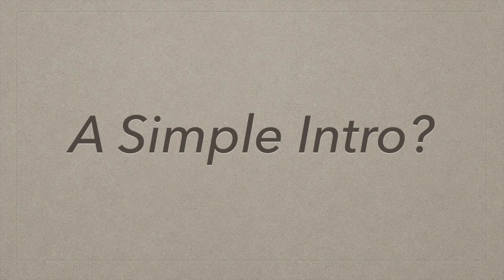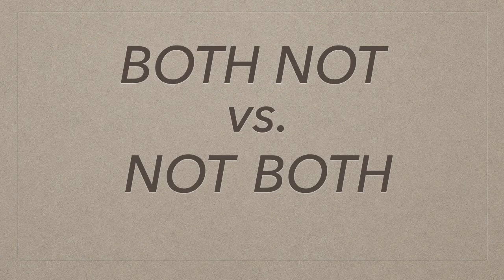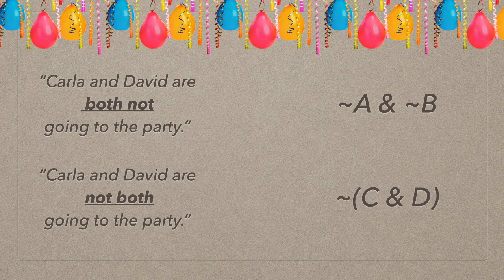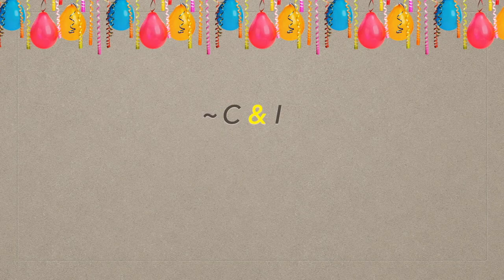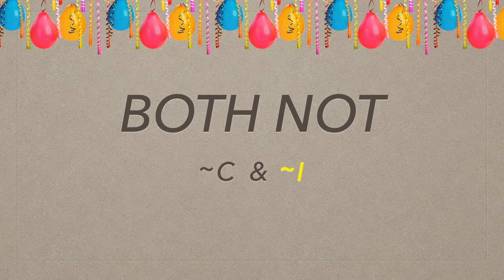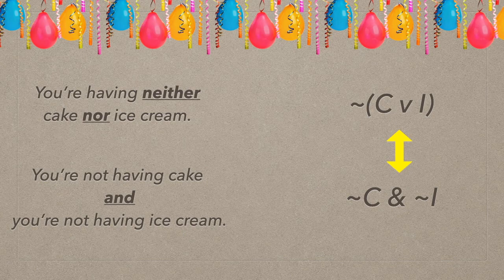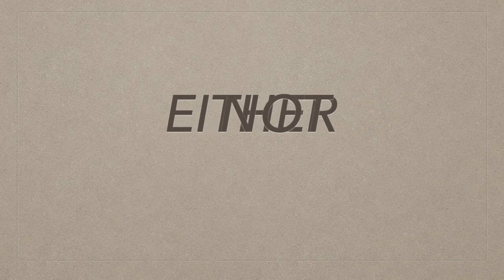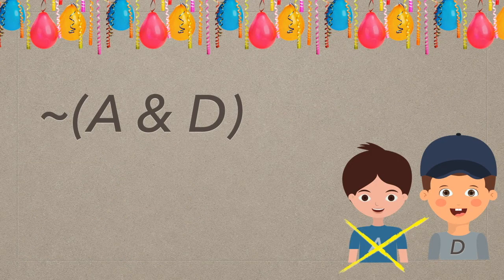Both Not vs. Not Both in Logic | Either Not vs. Not Either Explained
Confused by phrases like “both not” and “not both” in logic? You’re not alone.
This video breaks down two classic translation traps in symbolic (truth-functional) logic—both not vs. not both, and either not vs. not either—with clear examples and step-by-step reasoning.

You’ll Learn:

● The difference between both not and not both

● How not either/neither compares to either not

● How to translate each form into symbolic logic

● Why parentheses and negation placement change meaning

●How to recognize which English structures correspond to which logic forms

Sources & Suggested Reading:

Paul Herrick, Introduction to Logic, Ch. 14 “Symbolic Translation and Logical Form”, Ch. 15 “The Language of Truth-Functional Logic”

By Let's Get Logical / Logic and Philosophy / Clear. Simple.